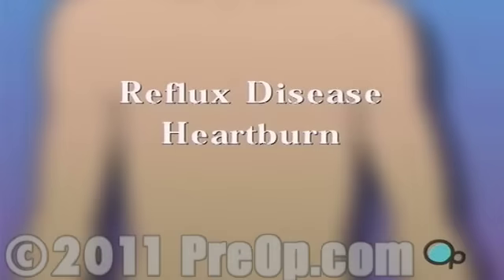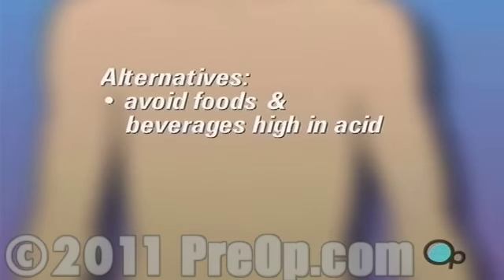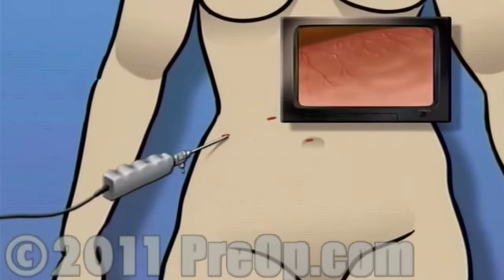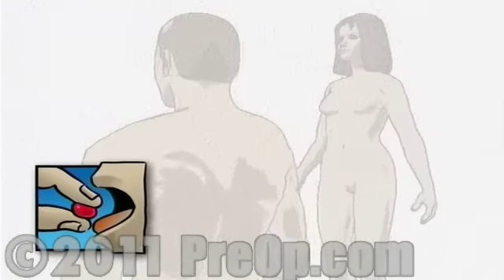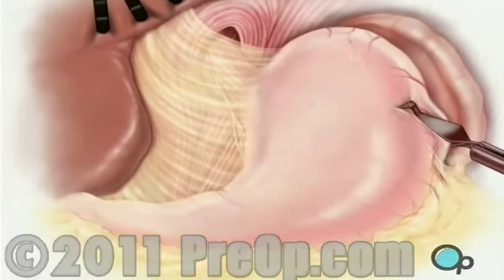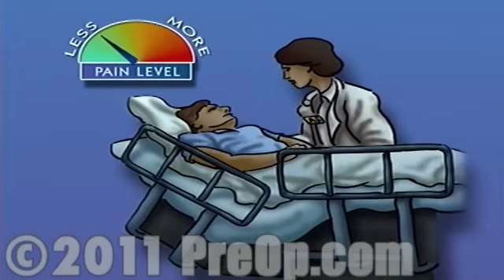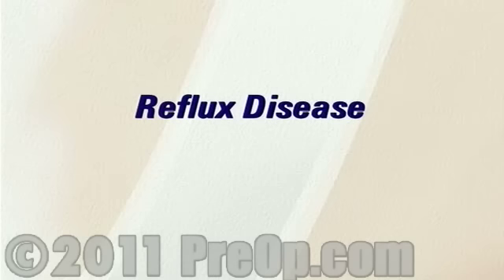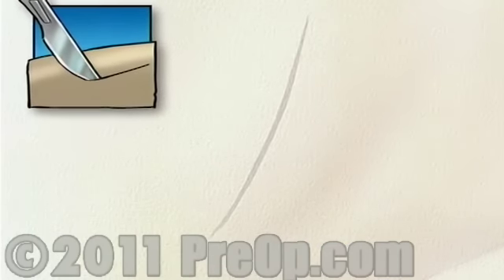Anti-Reflux Laparoscopy SurgeryPreOp® Patient Education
- NEW facebook page - it's cool!
Your doctor has recommended that you undergo surgery to treat reflux disease. But what does that actually mean?

Your diaphragm is a muscle that separates your chest from your abdomen and helps you to breathe. Normally, the diaphragm has an opening for the esophagus to pass through where it connects with the stomach.

At this point, the ring-like layer of muscle which acts as a one-way valve sometimes becomes lax.

When you have reflux disease, the weakened muscle allows the contents of your stomach to back up into your esophagus.
 Patient Education
This can cause considerable discomfort, often worse at night, with symptoms like heartburn, difficulty swallowing, chest pain and belching.

Reflux disease is often caused by a hiatal hernia, pregnancy, an ulcer or tumor of the esophagus.

About half of the patients with severe Reflux Disease often have a hiatal hernia, which is a tear in the diaphragm.

After allowing a few minutes for the anesthetic to take effect...
a small incision is made above the umbilicus;
then, a hollow needle will be inserted through the abdominal wall.
And the abdomen will be inflated with carbon dioxide.
An umbilical port is created for the laparoscope.
Four more incisions will be made, with care taken to keep the openings as small as possible.
Once in place, the laparoscope will provide video images,
so the surgeon can insert the instruments used to locate and pull back the liver...
in order to see the upper part of the stomach.
Then, the surgeon cuts away the tissue that connects the liver and the stomach.
Then the surgeon divides and separates the arteries that supply blood to the top of the stomach.
After freeing the stomach from the spleen,
your doctor wraps the upper portion of the stomach around the esophagus and sutures it into place.
A rubber tube is placed in the esophagus to keep the wrap from becoming too tight.
All of the instruments are withdrawn...
the carbon dioxide is allowed to escape...
the muscle layers and other tissues are sewn together and the skin is closed with sutures or staples.
Finally, sterile dressings are applied.